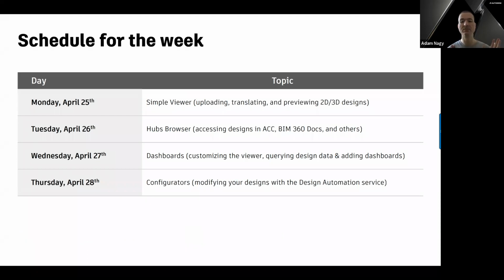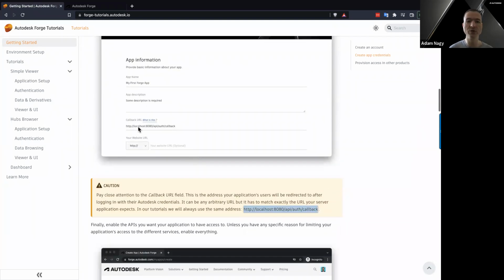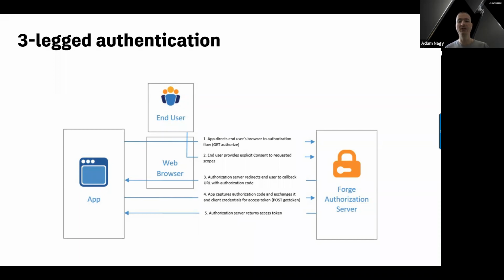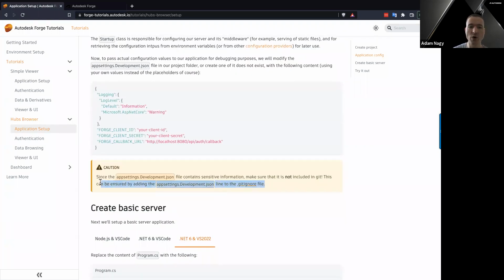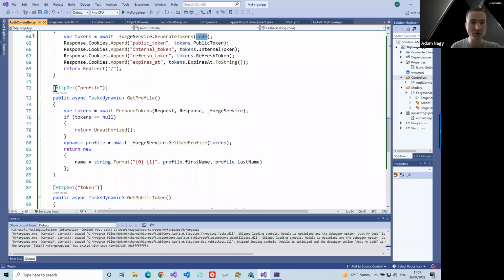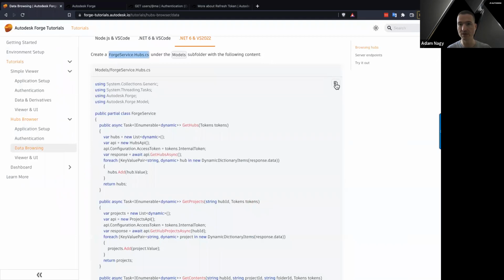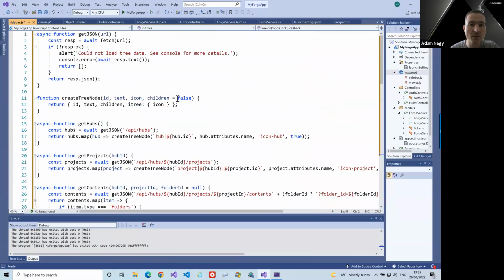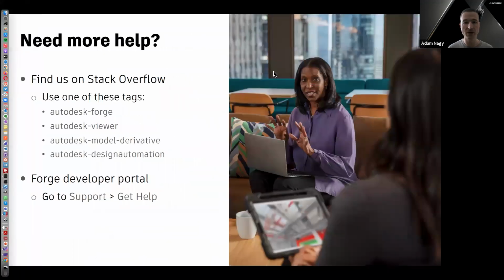Forge Online Bootcamp, Spring 2022 Edition: Hubs Browser (.NET)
Presenter: Adam Nagy